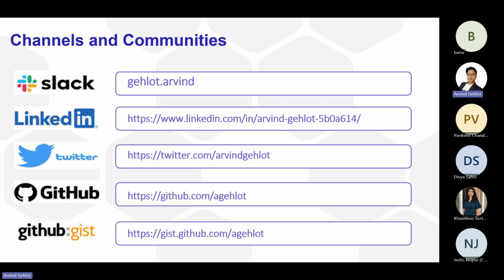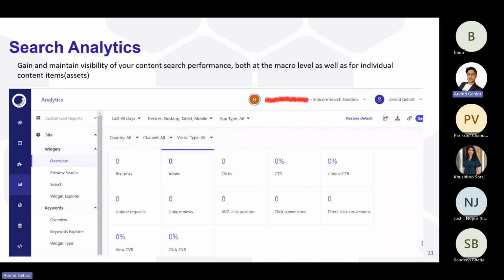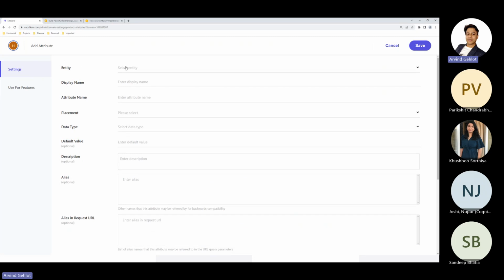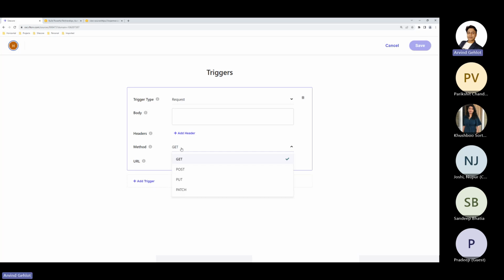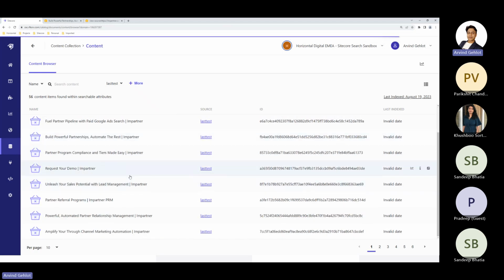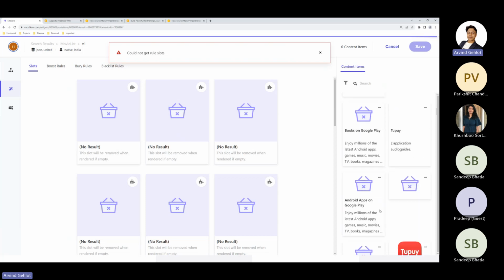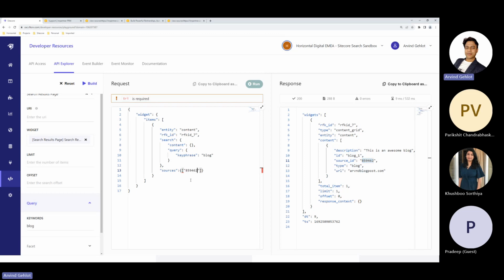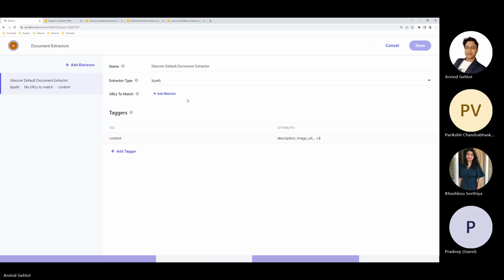Embarking on a Search Journey with Sitecore: Essentials for Beginners